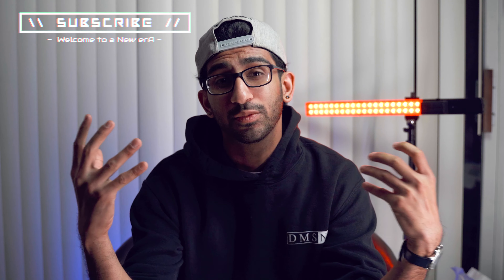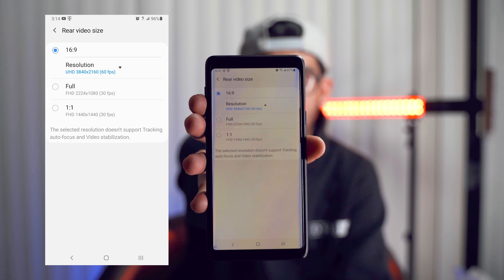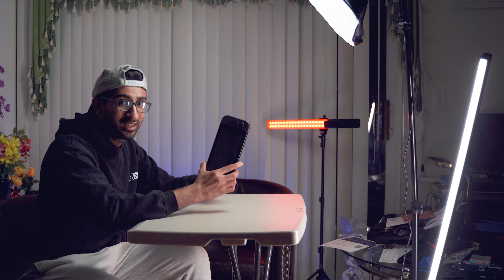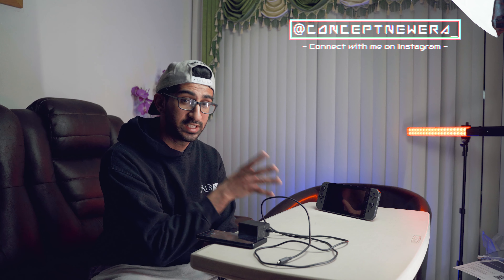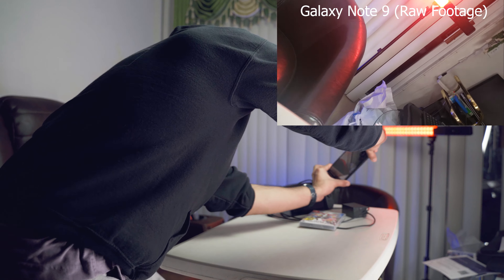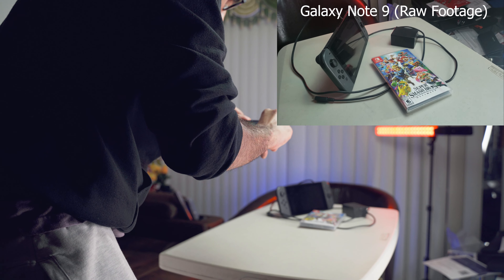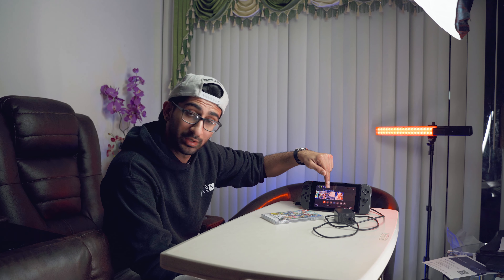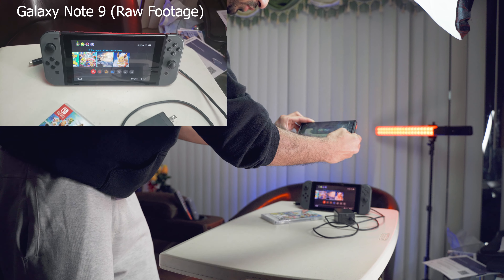How To Shoot B ROLL On Your SMARTPHONE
We learn and go behind the scenes to shoot awesome B Roll on our smartphones! I'll be giving you a detailed experience of how you can create awesome B Roll with only your smartphone! Definitely check it out!

Help me reach my goal of having 537 (yes, you read it right) subscribers by the end of February 2021! Welcome to a New erA!

📖 Get My E-Book "The Beginner's Guide To High Level YouTube Videos"

Main Camera
Secondary Camera
Main Lens
Vlogging/Wide Lens
Tight Lens
Lens ND Filters
Main Tripod
Vlogging Tripod
Main Gimbal
Studio Mic
Vlogging Mic
Main Drone
FPV Drone
Action Camera
Action Camera ND Filters
Main Studio Light
Main Studio Light Softbox
Background Lights
Camera Bag
Main Editing Laptop

📷 CAMERA GEAR FOR BEGINNERS:
(Camera Gear I Strongly Recommend For Starting Filmmaking/Content Creation)
Best Beginner Camera
All-Around Lens
All-Around Microphone
Best Gimbal
Beginner Drone
Camera Bag